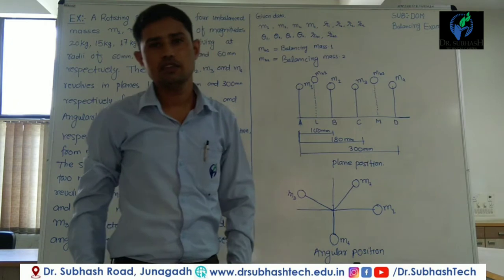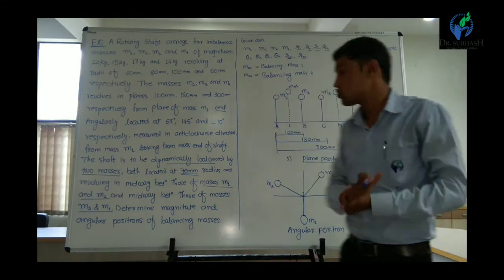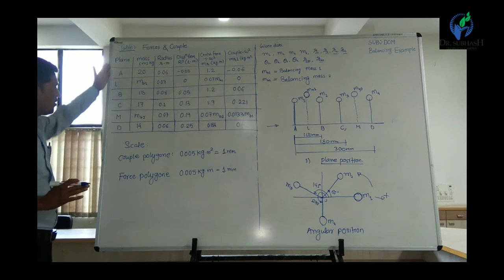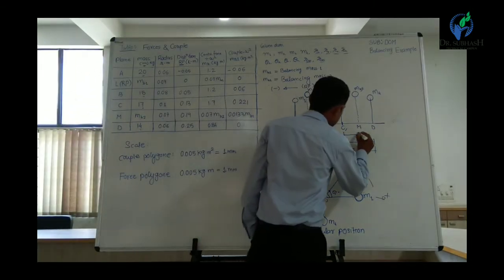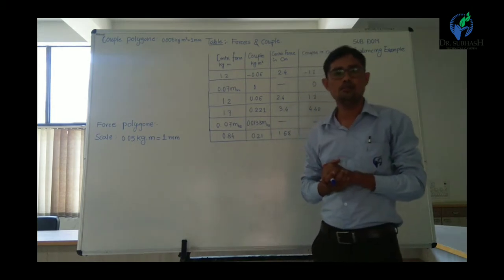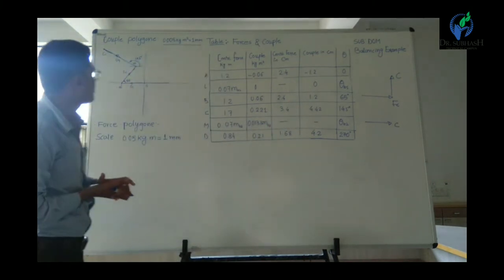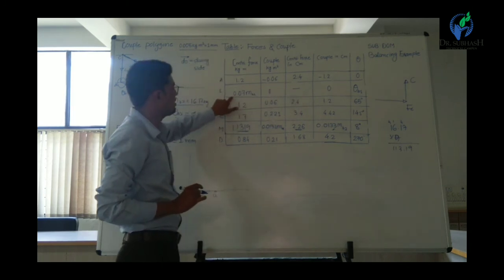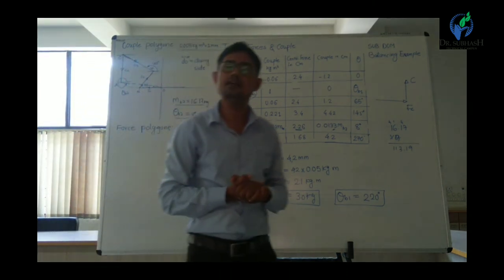Example from Balancing of Rotating Masses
# Balancing of Rotating Masses
# Example by Graphical method